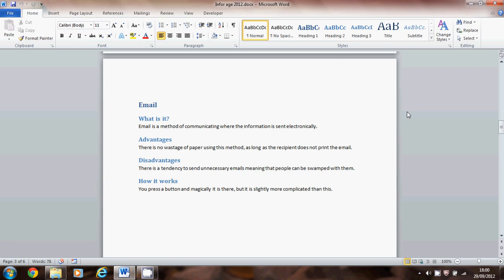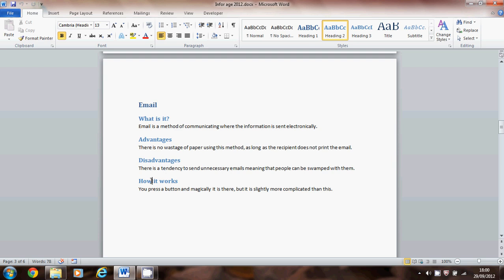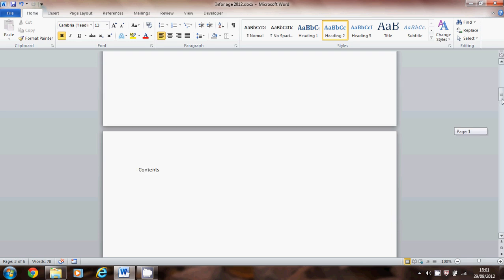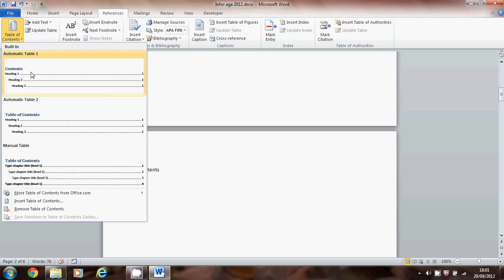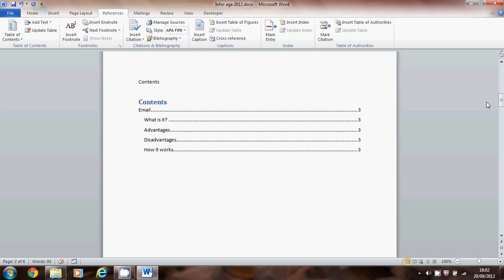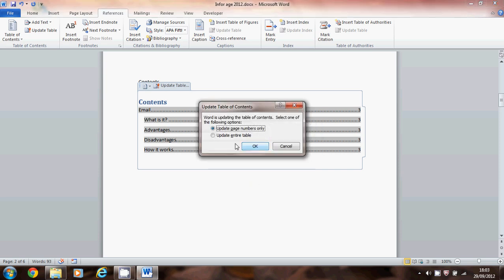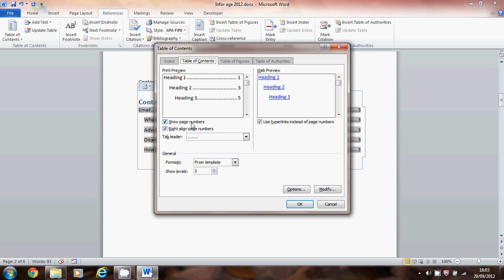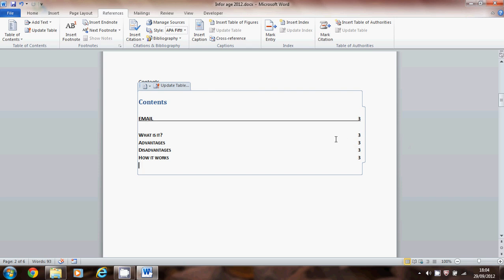Creating an Automatic Contents page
Created by Jill - This video shows you how to add an automatic contents to your report, by making use of the heading styles.